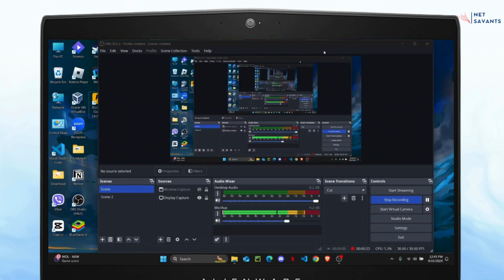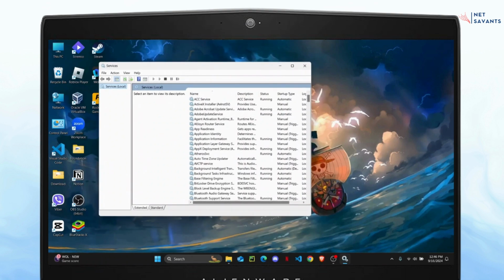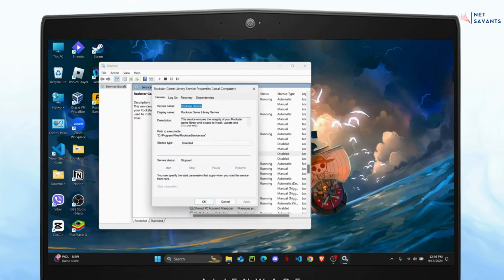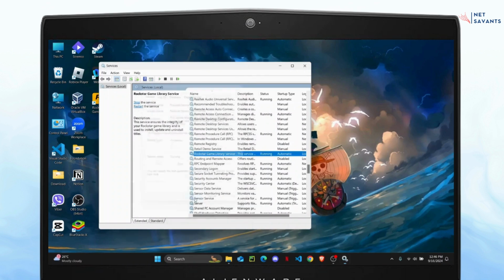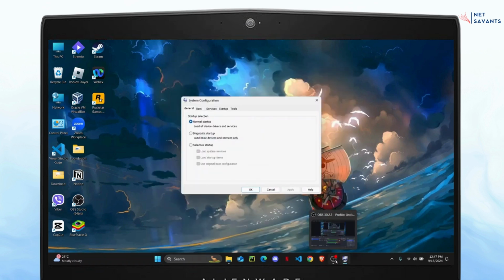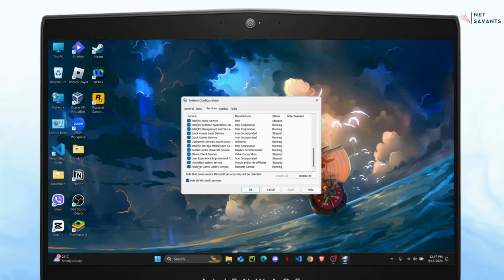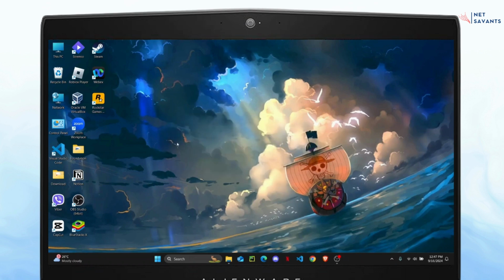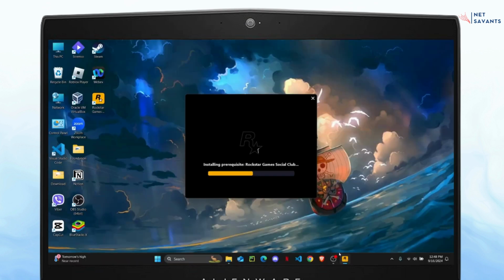How to Fix “Failed to Connect RockStar Games Library Services”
Learn how to fix the "Failed to Connect RockStar Games Library Services" error in this step-by-step guide. Whether you're experiencing a connection issue with the Rockstar Games Library Services or having trouble launching the Rockstar Games launcher, this tutorial will help you resolve the problem quickly.

In this video, you'll discover how to fix failed to connect Rockstar Games Library Services error and troubleshoot the connection issue. You'll also learn how to resolve Rockstar Games Library Services connection problems and get back to gaming in no time.

Timestamps:-
0:00 Introduction
0:30 Step 1: Restarting the Launcher
1:00 Step 2: Checking Network Connection
1:30 Step 3: Reinstalling Rockstar Games Launcher